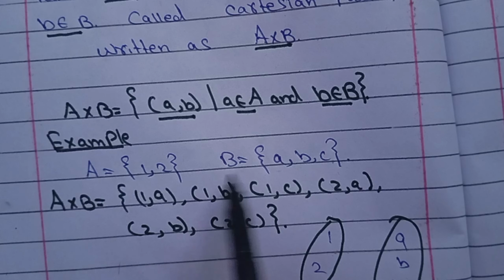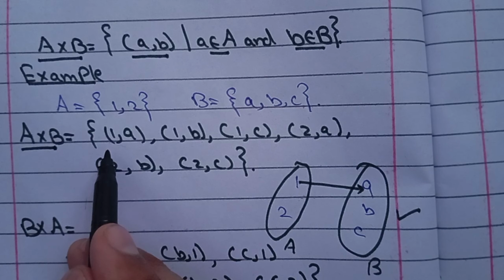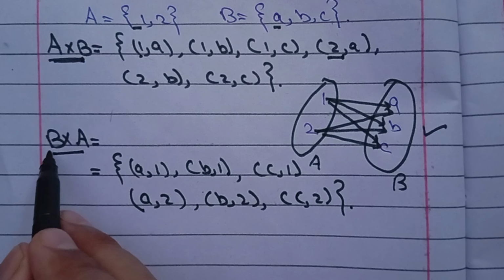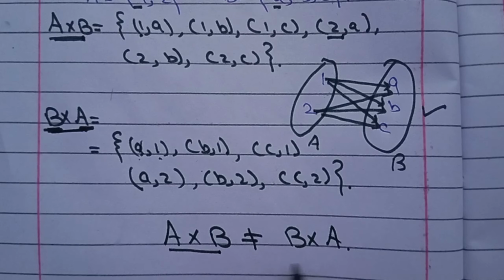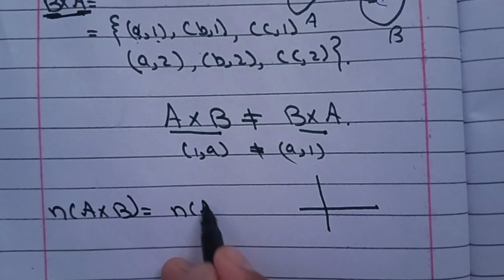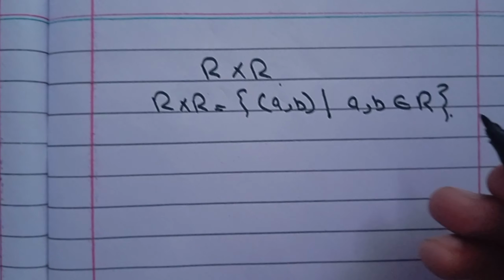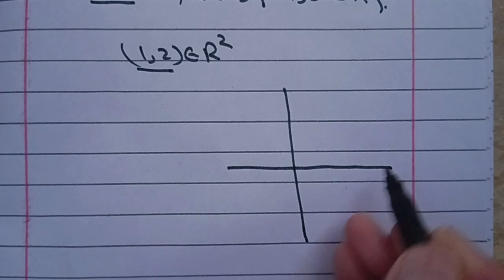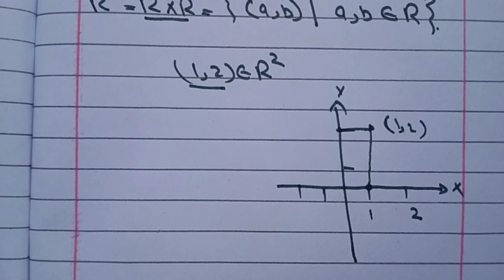Cartesian Product of Sets | Example | Discrete Mathematics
In this video from AK MATH HUB, we explain what the Cartesian Product of Sets means in Discrete Mathematics.
You’ll learn the definition, see clear examples, and understand how to find Cartesian products step by step.
We also discuss the Cartesian Product of 𝑅×𝑅
and its geometric interpretation.
This topic is important in Set Theory and commonly appears in BS Math, BSCS, and intermediate-level courses.